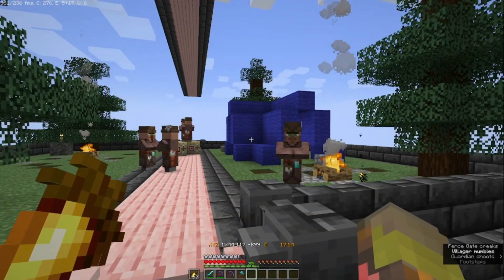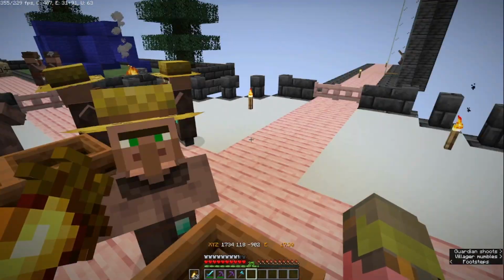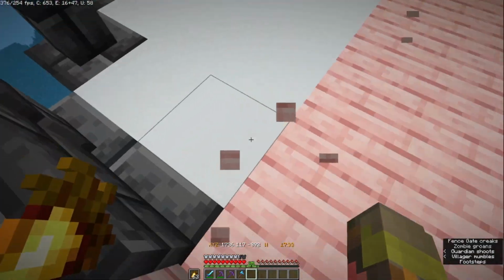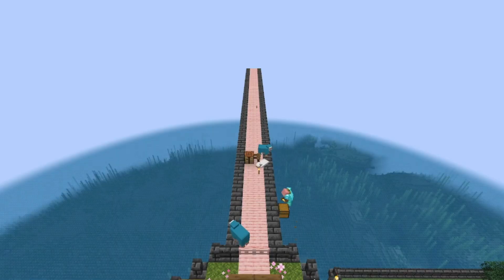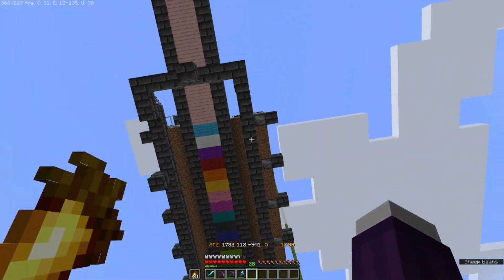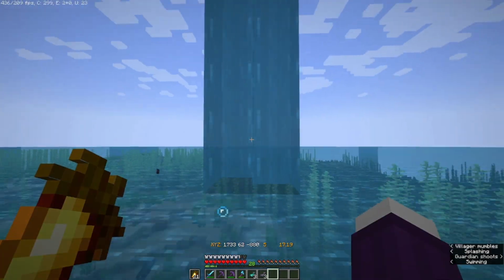Filling in The Rainbow-Chronic Craft Episode 3